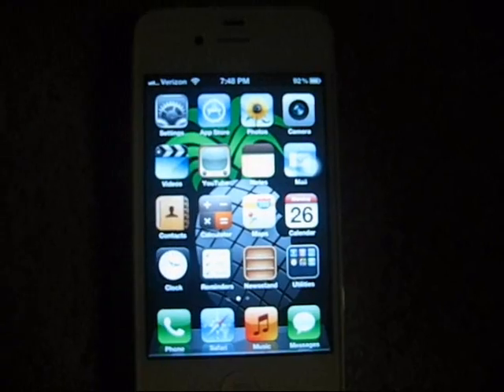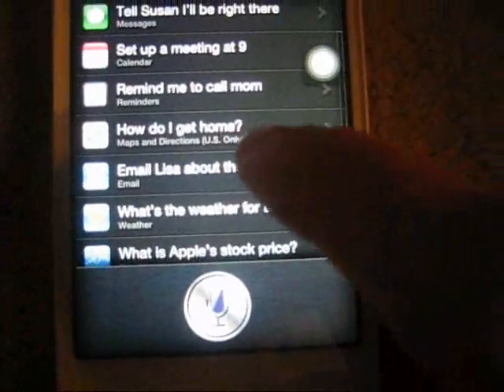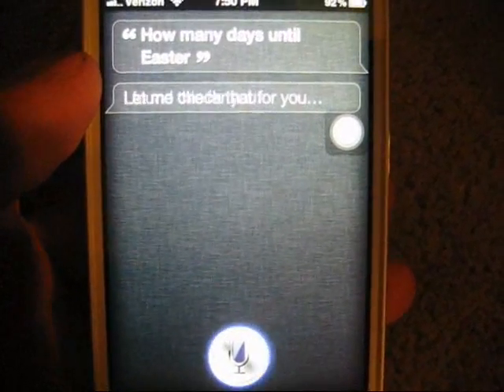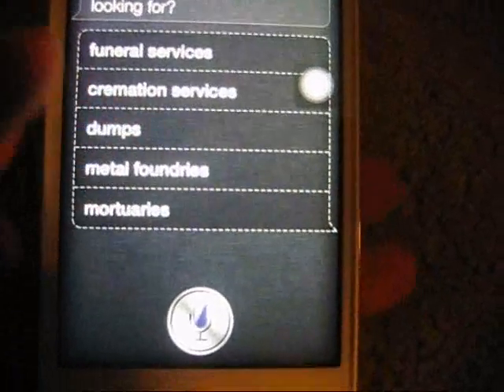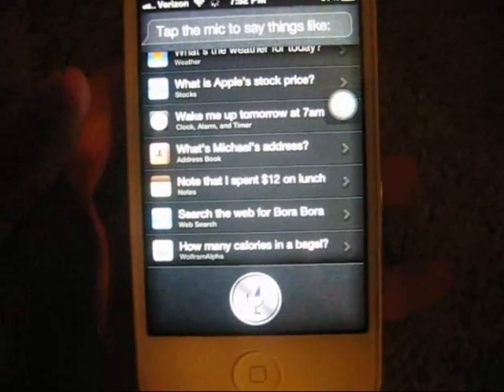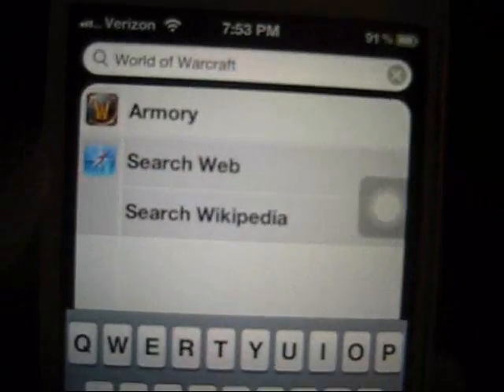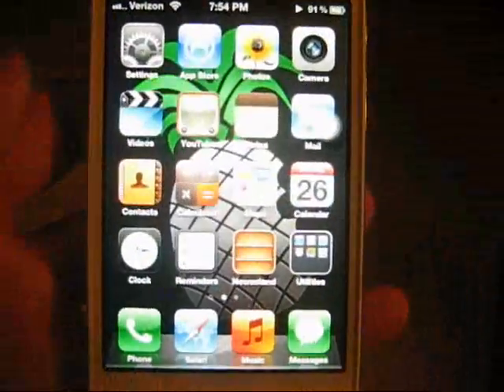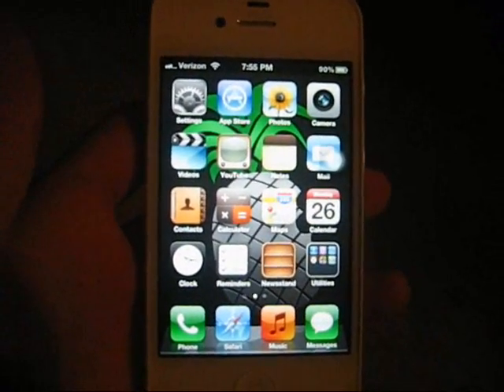Siri Demo and Set Up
This is a short video on how to set up Siri on your iPhone 4s if you hadn't when you set up your phone as well as a short demonstration on some things that Siri can do and/or respond to.